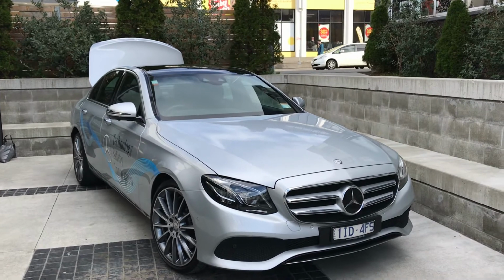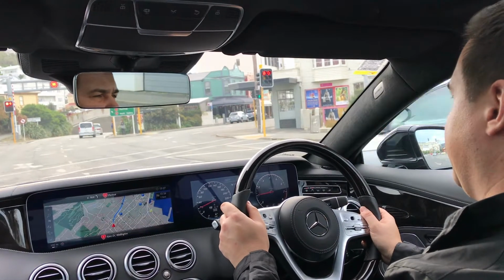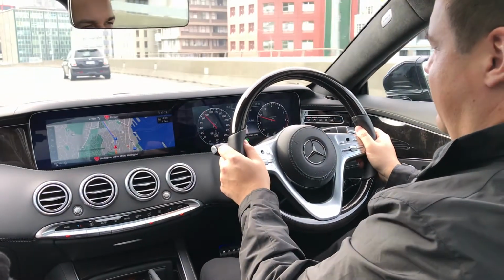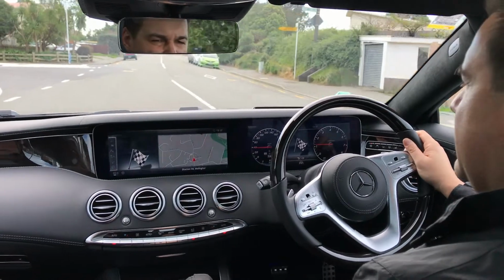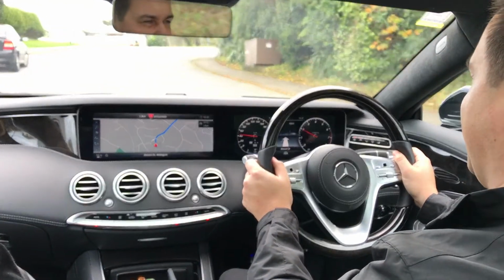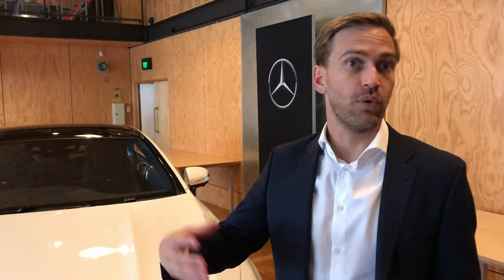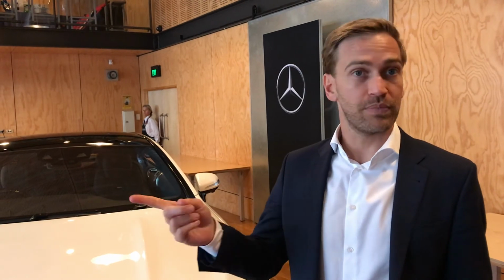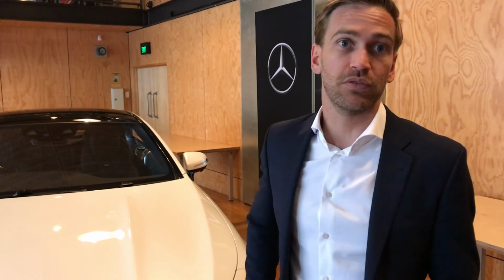Mercedes Benz tests safety technology on NZ roads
Mercedes Benz has covered thousands of kilometres on New Zealand roads - testing its advanced safety and driver assist systems. We take a ride through Wellington in the new S560 Coupe to experience new route based guidance technology.